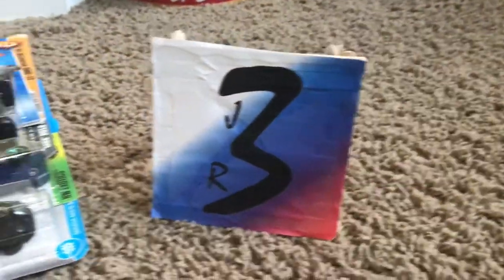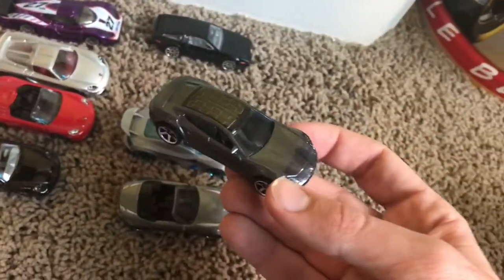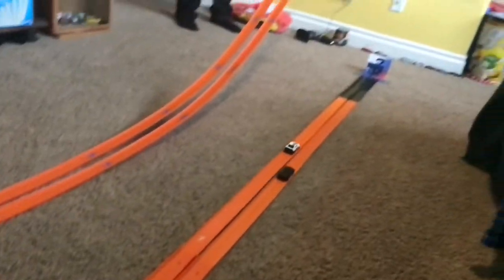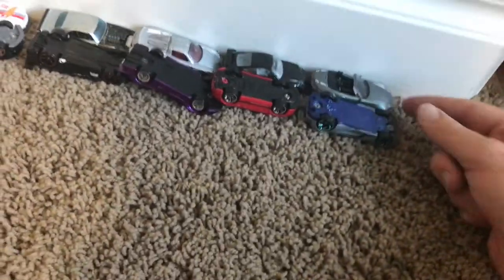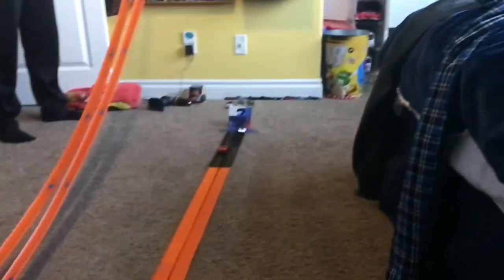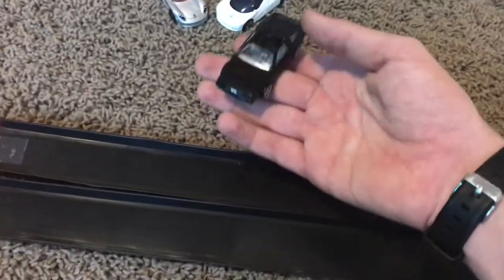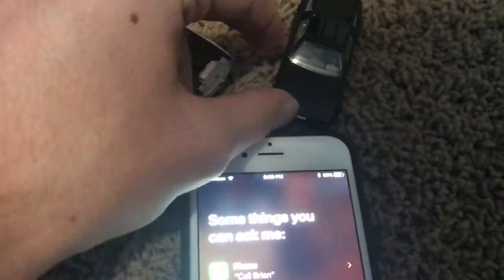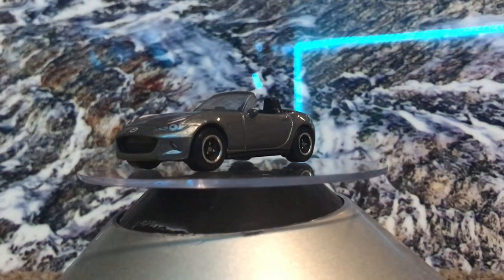HOT WHEELS EXTREME 16 CAR TOURNAMENT | JonRacer3